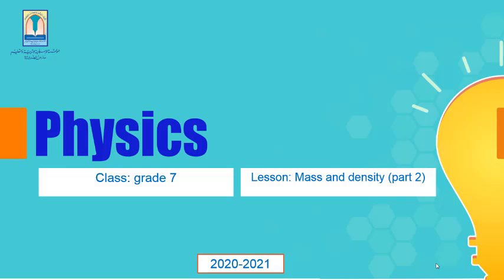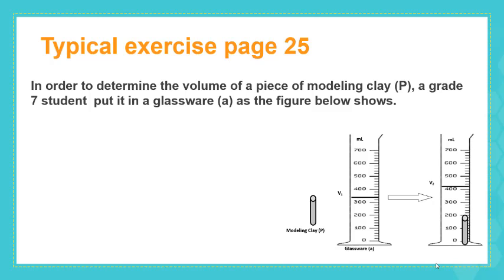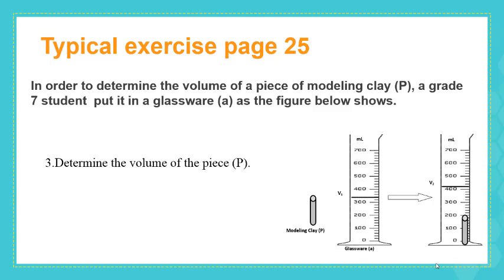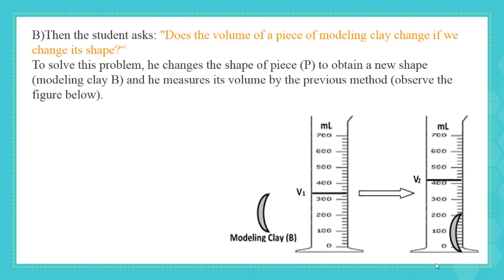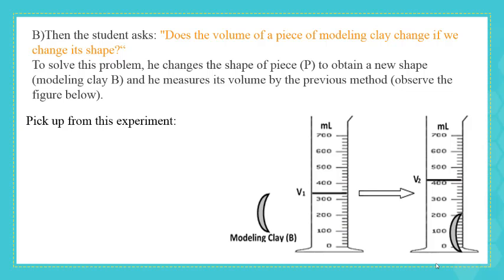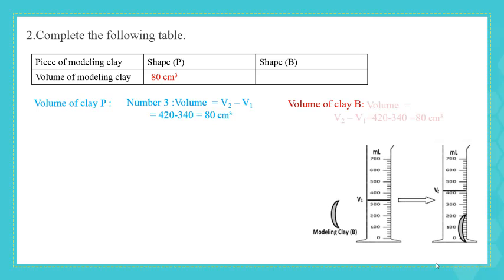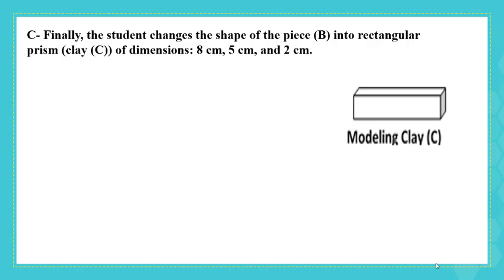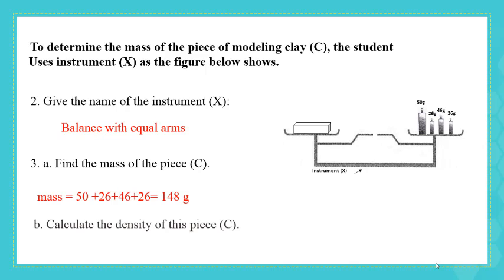Gr7 En Phy Typical Exercise 20 21